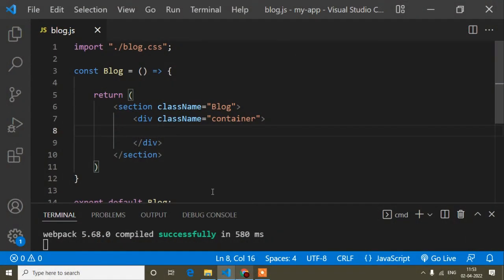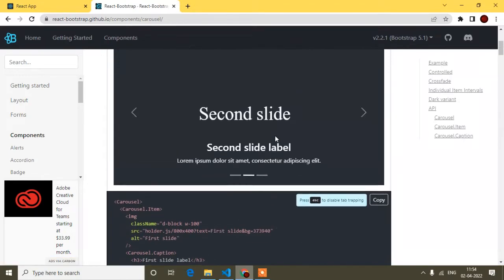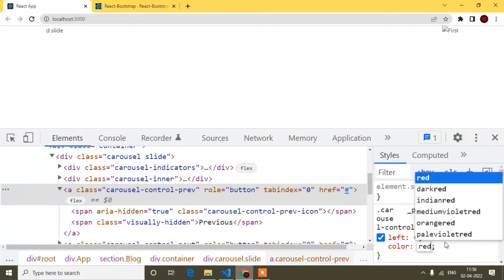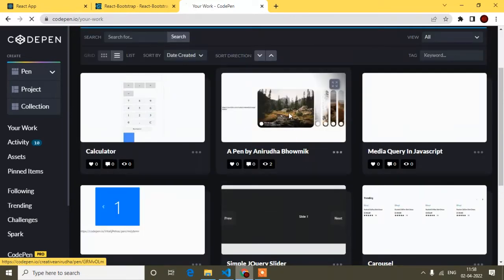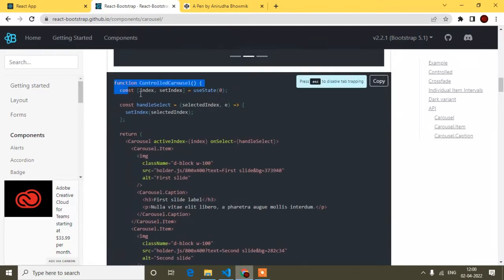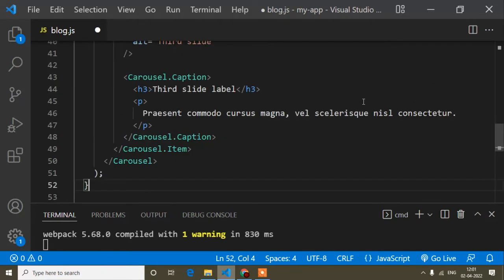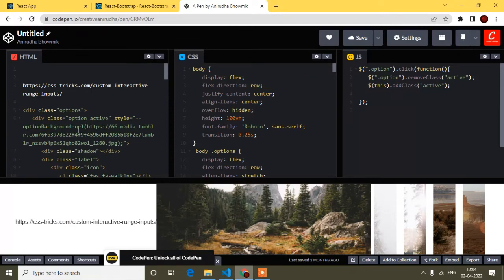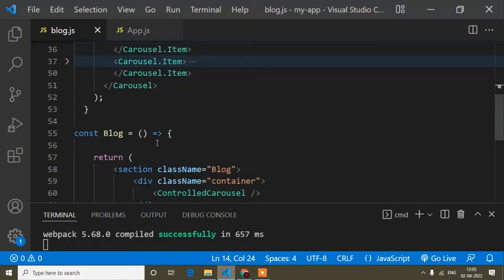React Bootstrap Carousel Implement In React Application || Bootstrap Slider || React Tutorial || Js